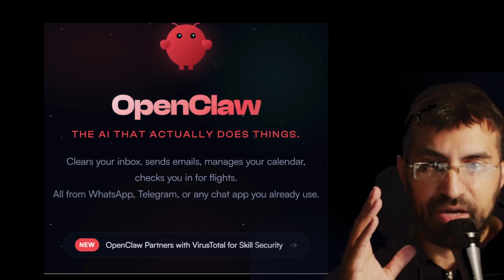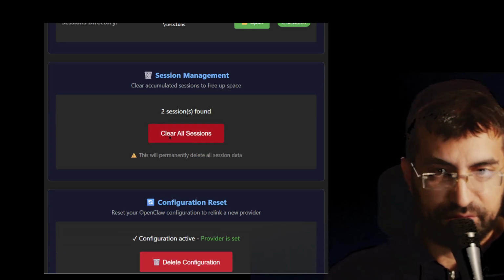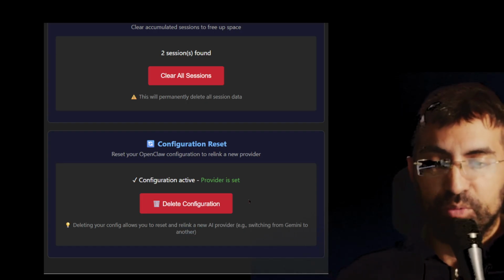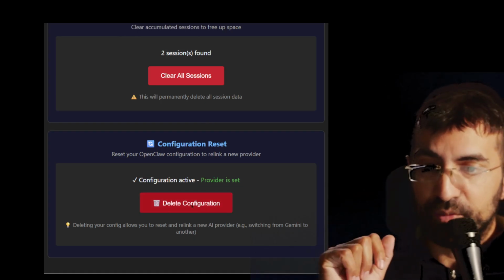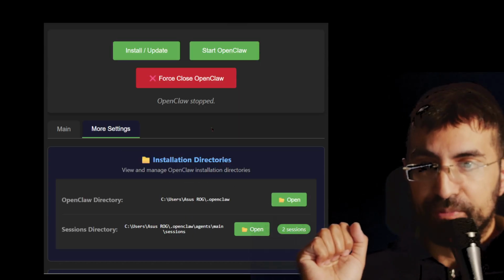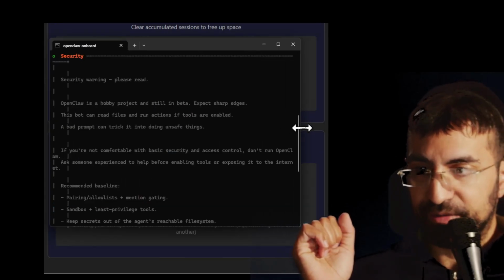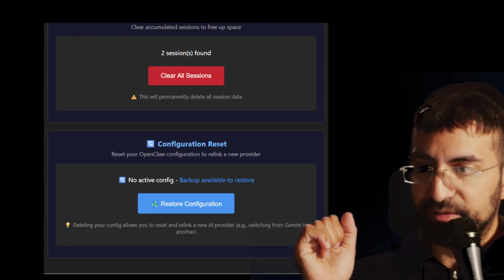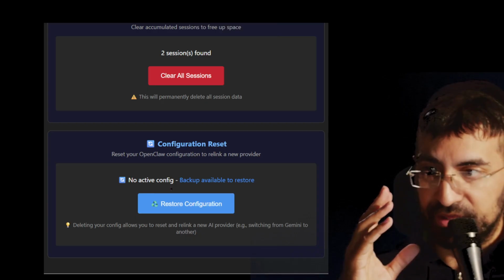Updates to ClawLauncher - The Software that lets you run openclaw without the terminal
Supercharge your OpenClaw experience! 🚀 In this video, we're diving into the latest, highly anticipated updates for ClawLauncher, the essential software that lets you run OpenClaw seamlessly without ever touching the terminal.

Discover how you can now easily reset your main API provider if it's not meeting your needs, giving you more flexibility and control. Plus, we're introducing the brand-new option to delete your sessions, offering enhanced privacy and better management of your workflow.

Watch now to see these powerful new features in action and streamline your OpenClaw setup!